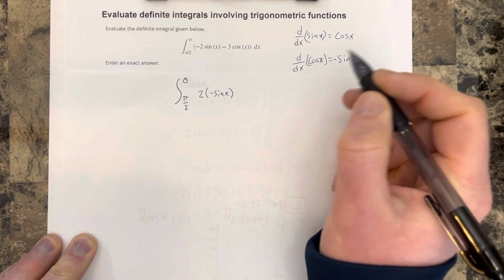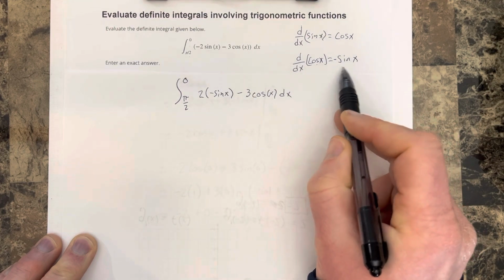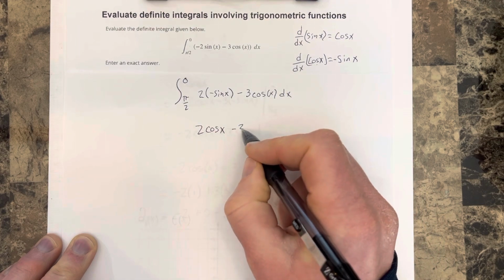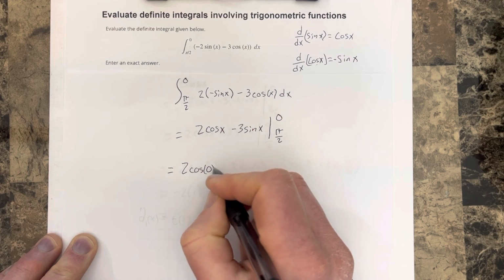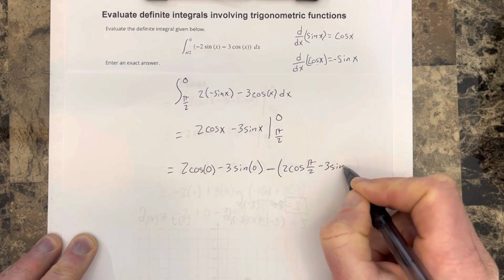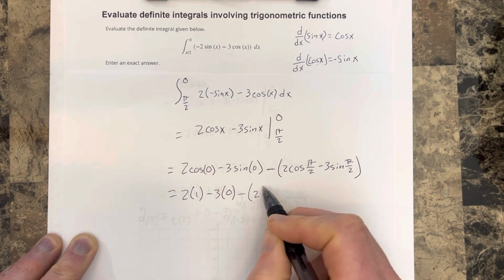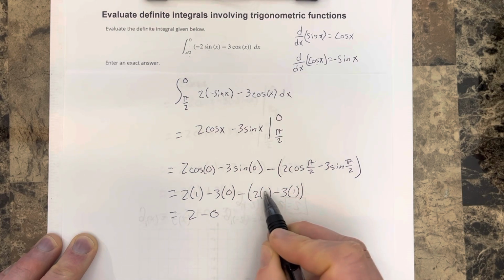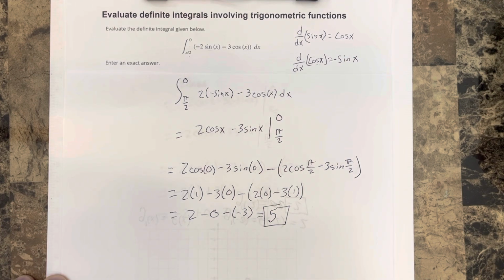Evaluate definite integrals involving trigonometric functions